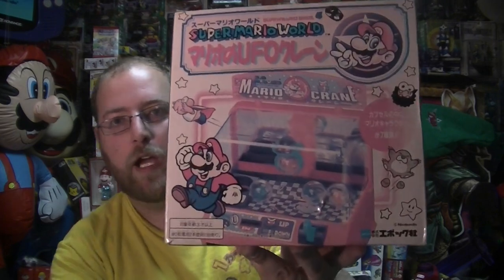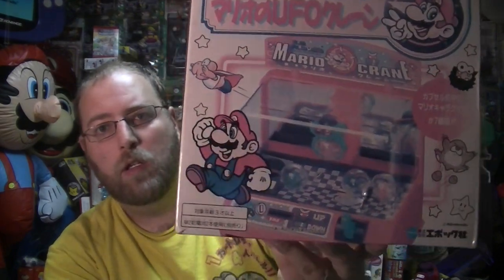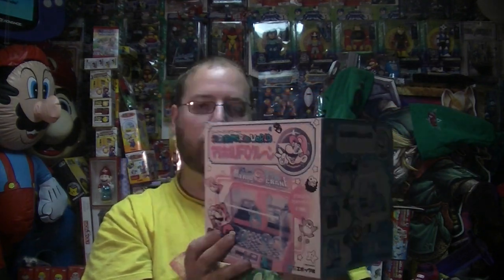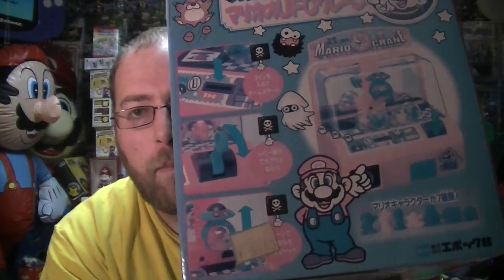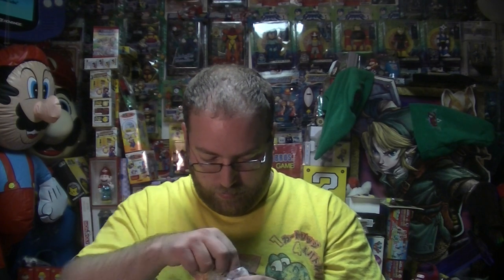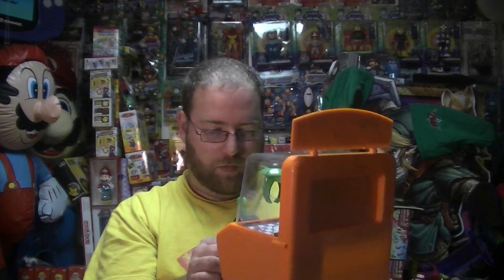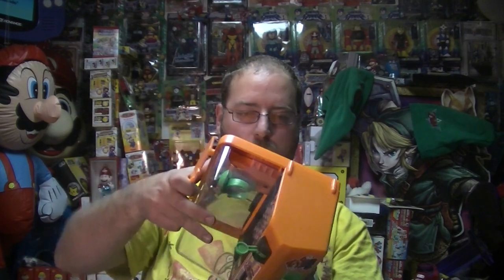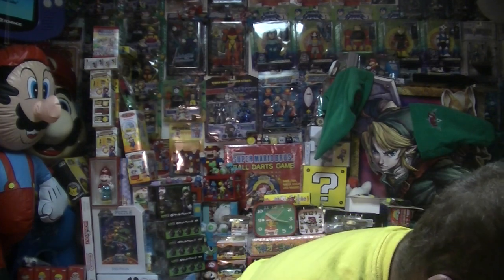Super Mario World Crane Game from Japan - Epoch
I love these Epoch games from Super Mario World.  So many of the items I collect come from crane games, that it's funny that Epoch came out with this toy, which brings the thrill of winning to your collection room!